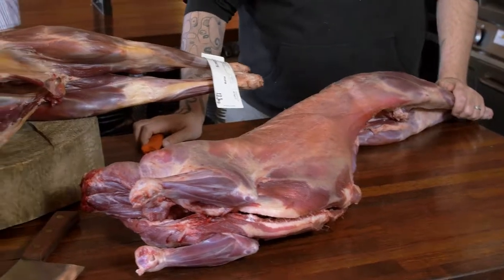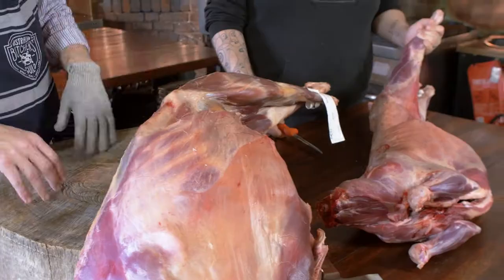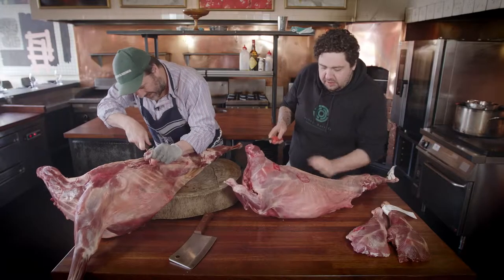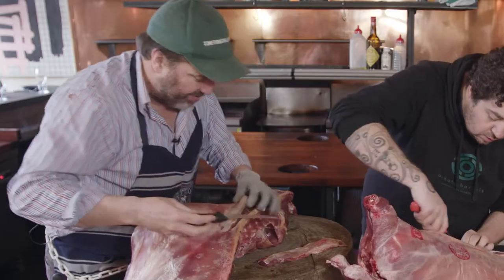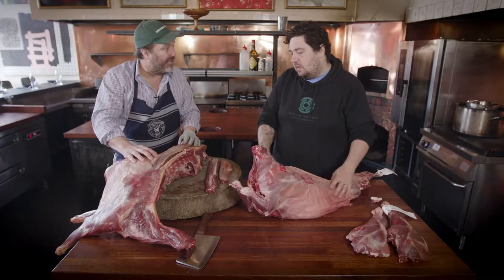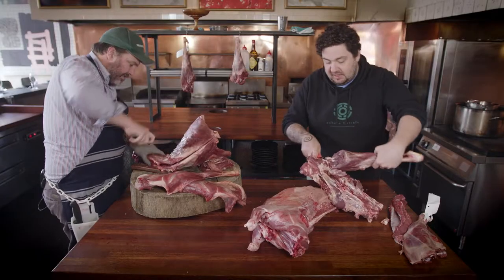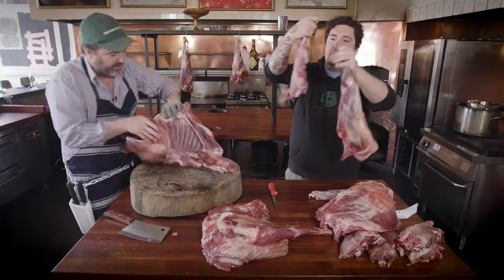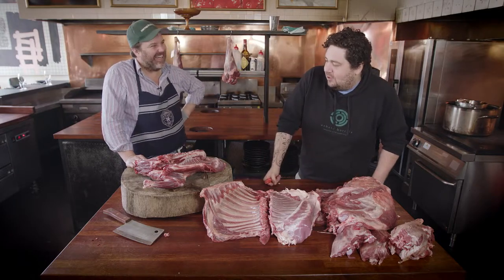Goat Carcase Breakdown and Comparison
What is the difference between a rangeland and a farmed goat? Chef Duncan Welgemoed and butcher Richard Gunner take us through a carcase breakdown and comparison of the two types.